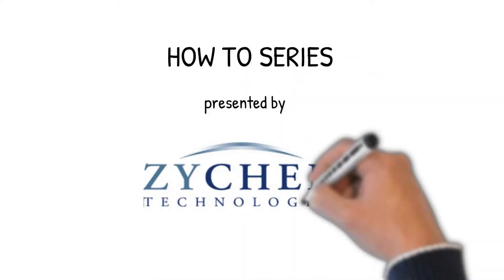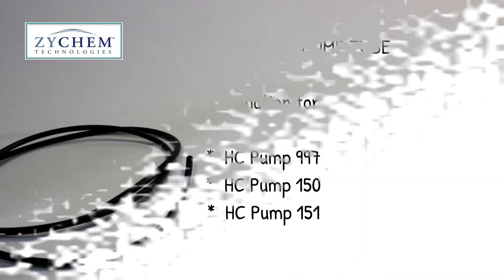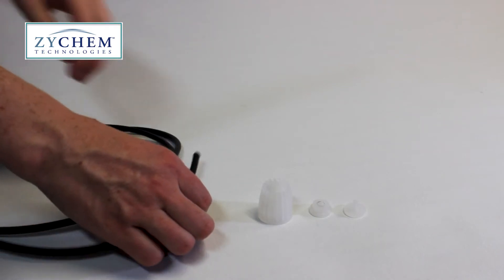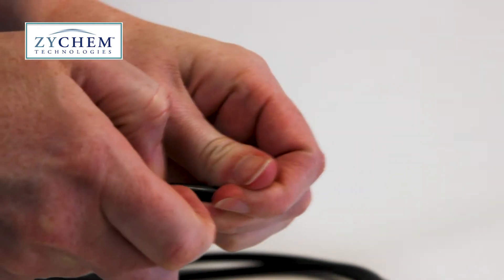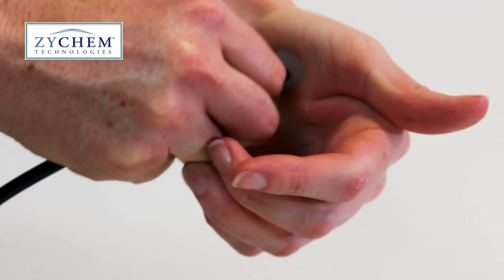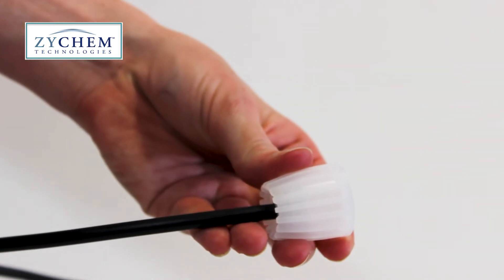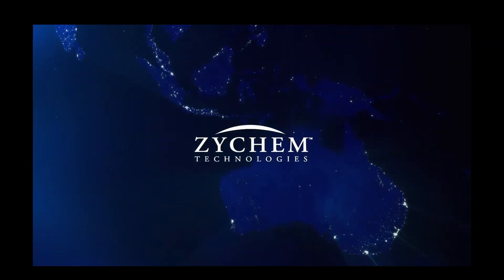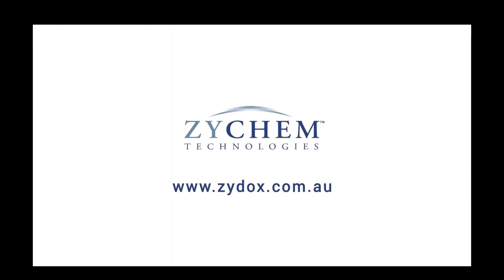How to Connect HC997 Pump Tube to Fittings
For more Videos and tutorials, click to Connect to  Zychem Technologies YouTube